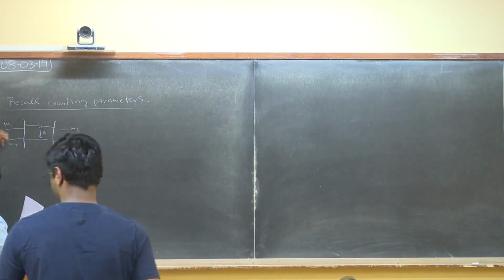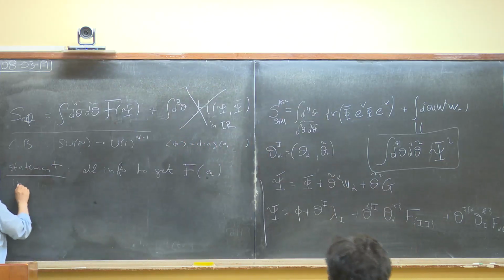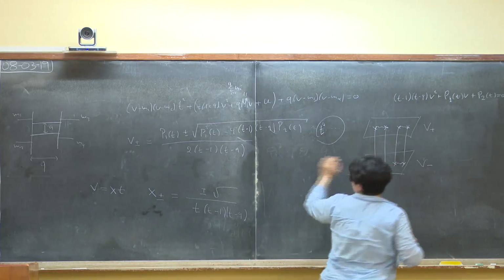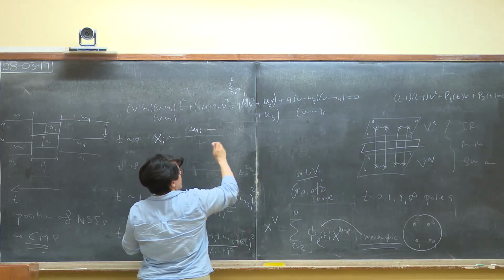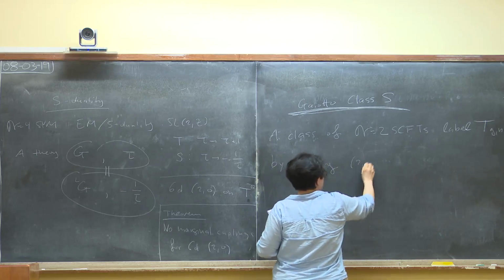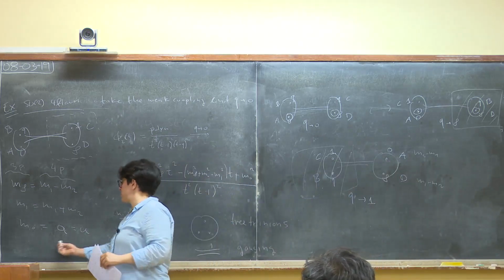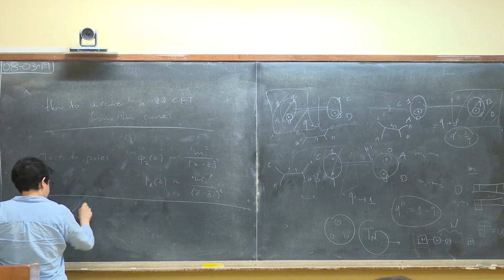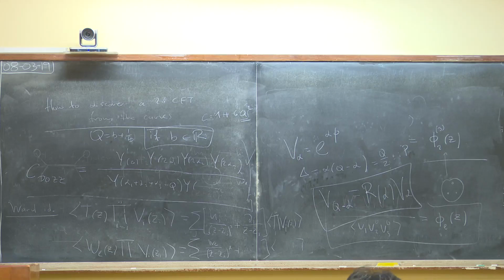Exact results in N=1 theories of class Sk - Lecture 2